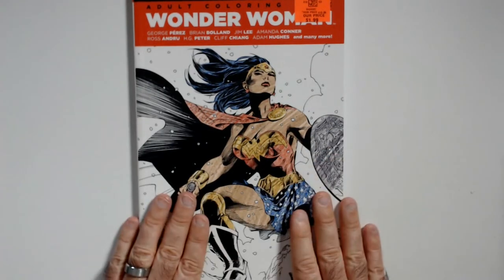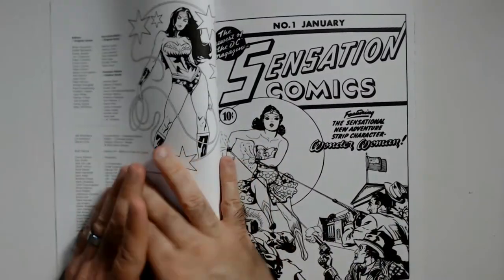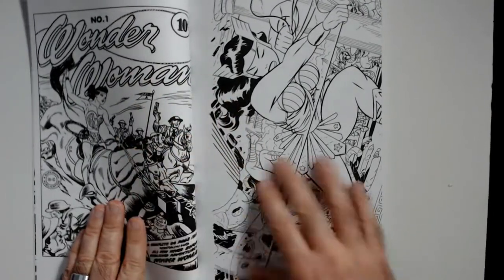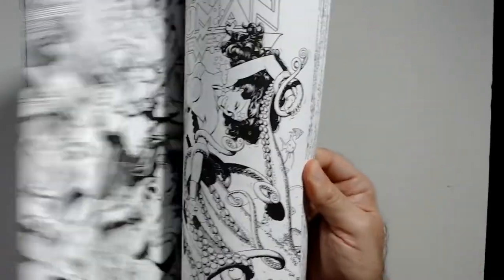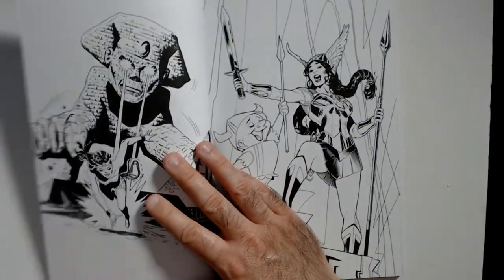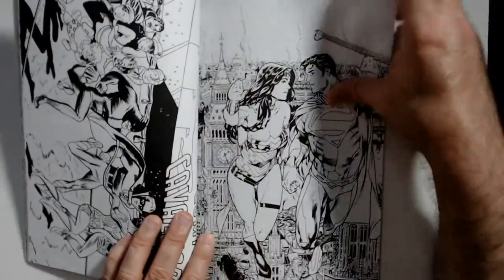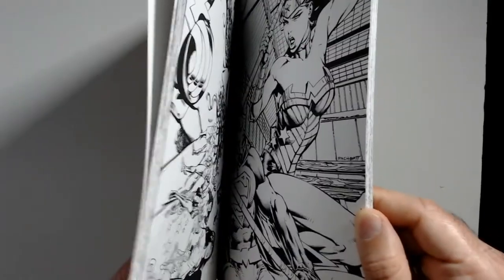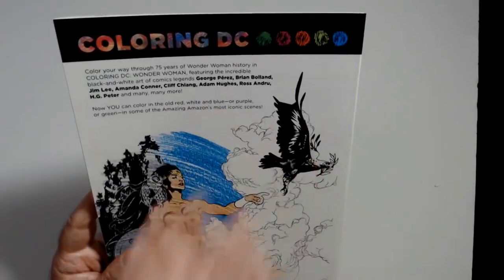Wonder Woman Coloring Book (another)